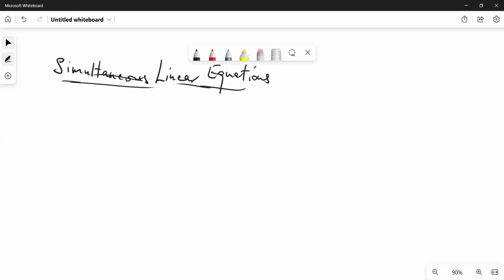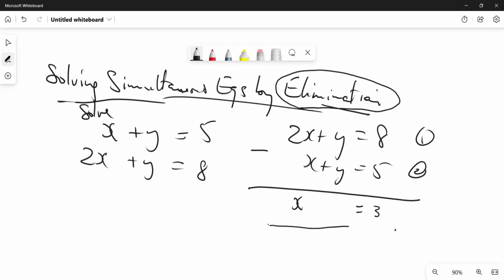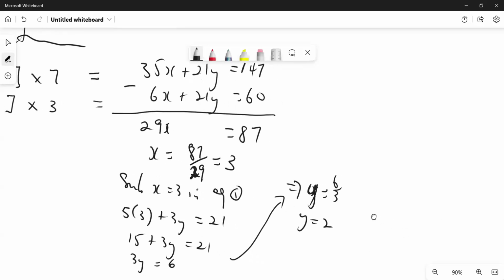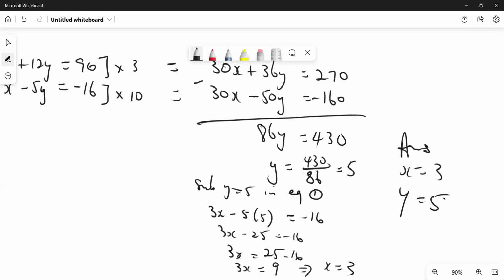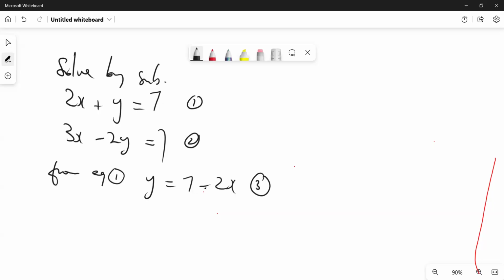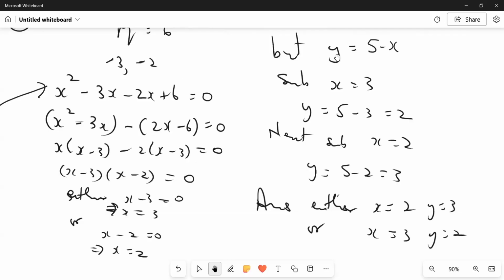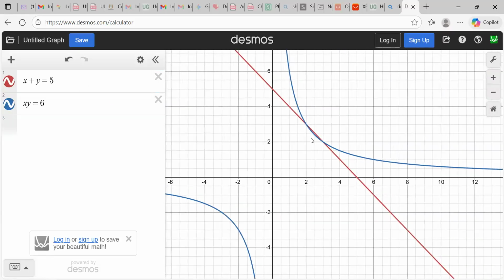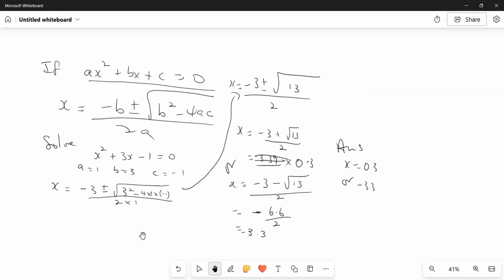IRM Class Video - Simultaneous Equations